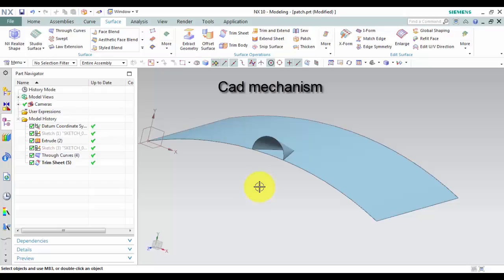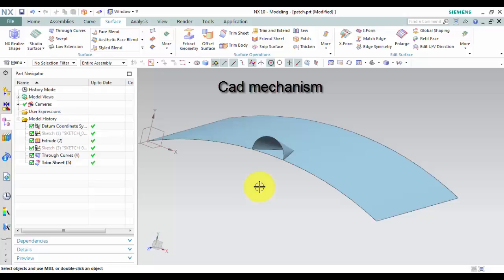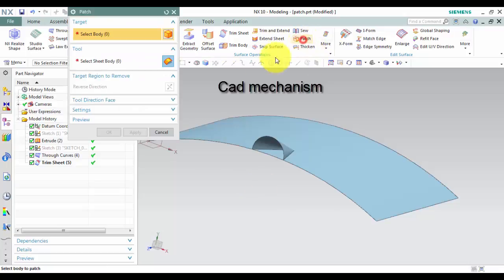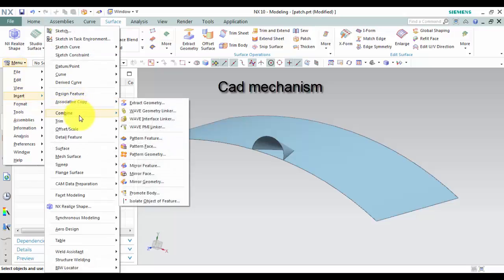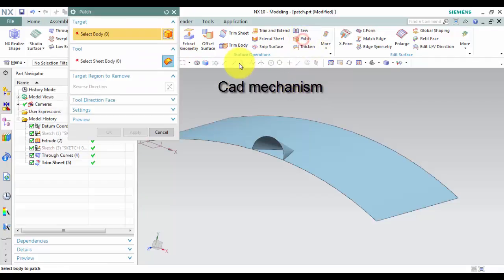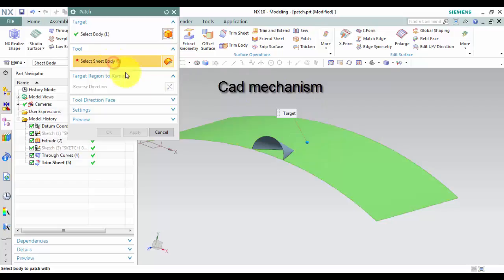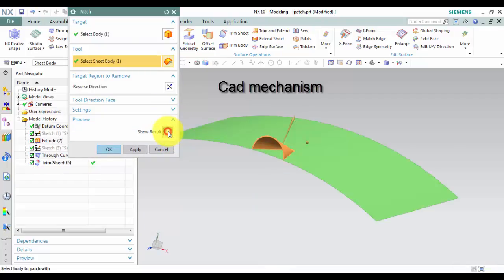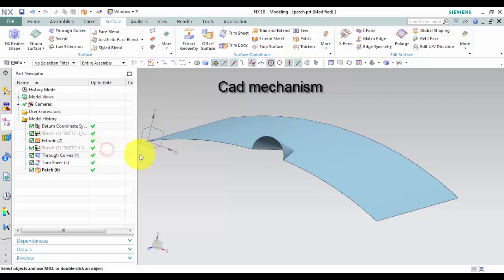siemens nx tutorials how to use patch command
Patch command use to modify a solid body or a sheet body by replacing faces with the faces of another sheet.